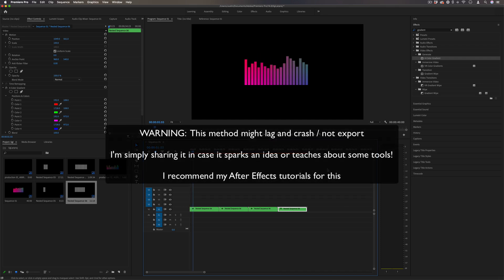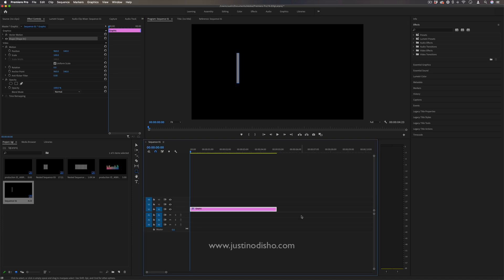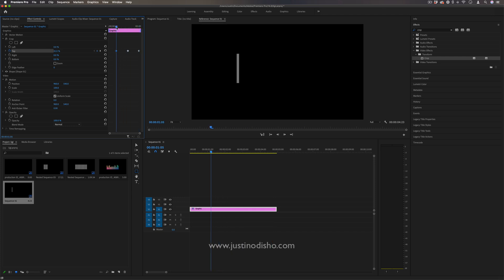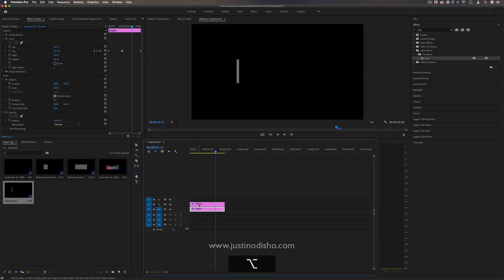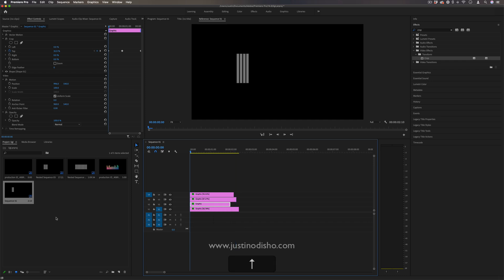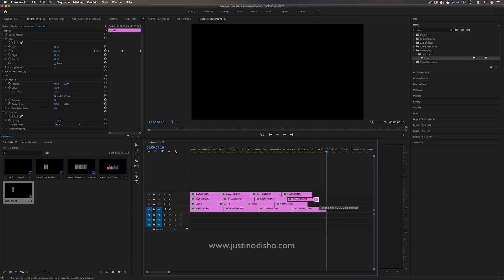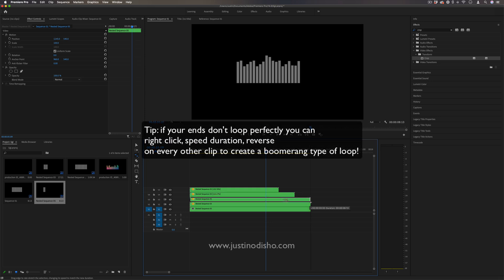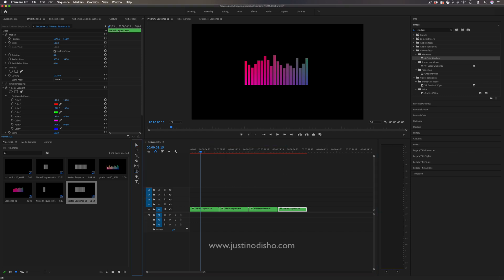Adobe Premiere Pro CC: Simple Fake Audio Visualizer Spectrum (Tutorial / How to)